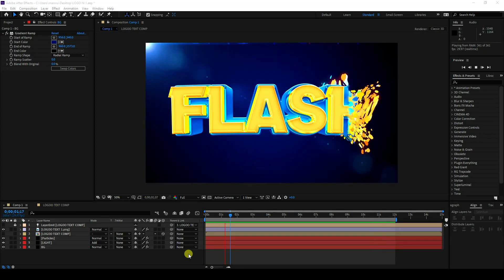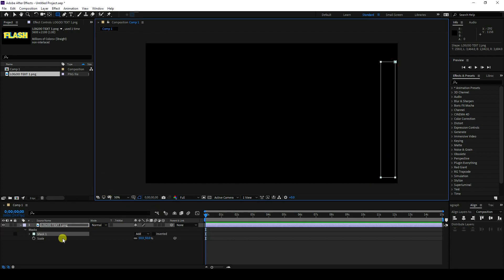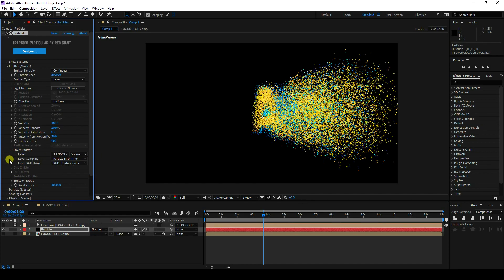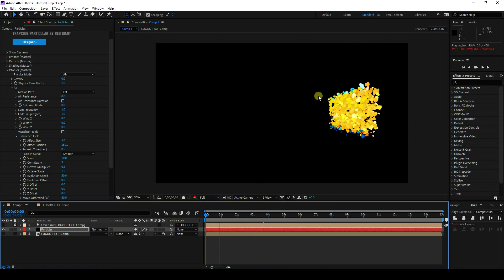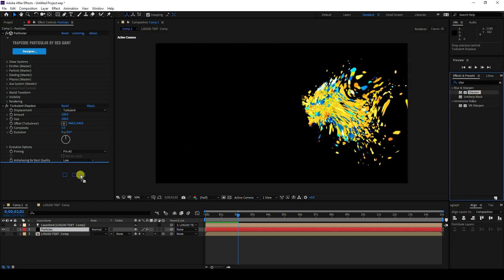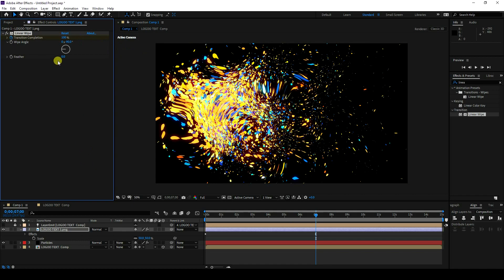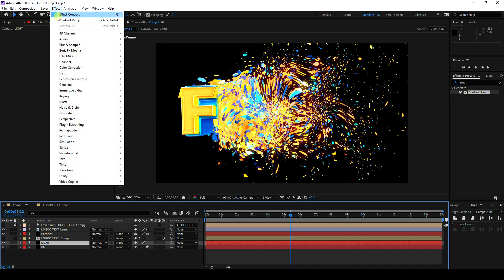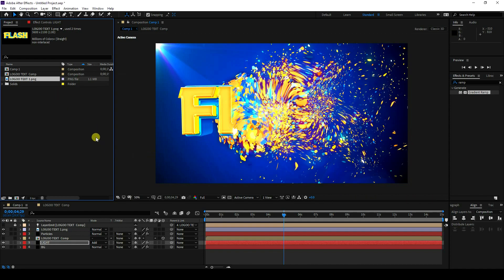After Effects Tutorial: Particles Logo & Text Animation | Simple Way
Hey, what's up! in this, after effects tutorial, we will create a particle Logo & text Animation in after effects. This video is about how you can create a particles logo or text animation in adobe after effects. this after effects tutorial also included how to create a particle distortion effect, Logo animation after effects, text animation after effects, particles, and more.